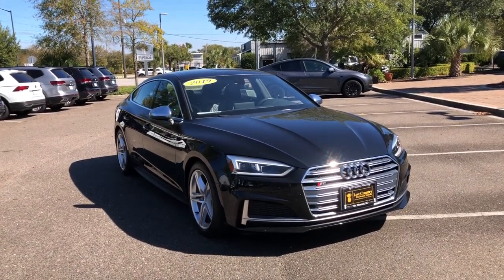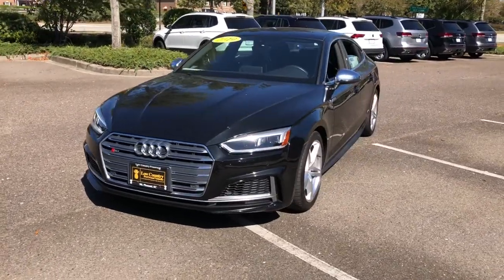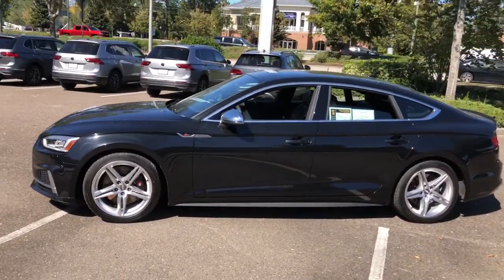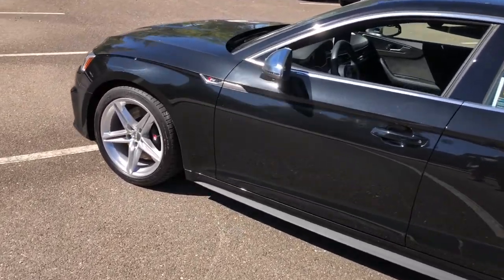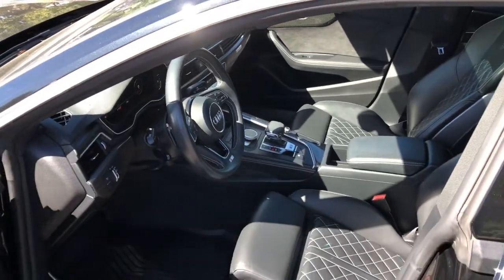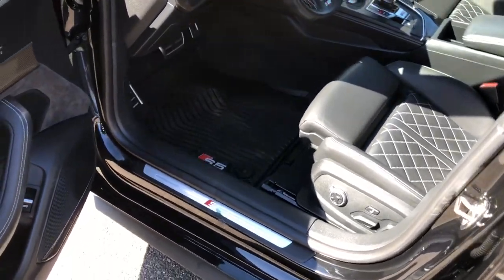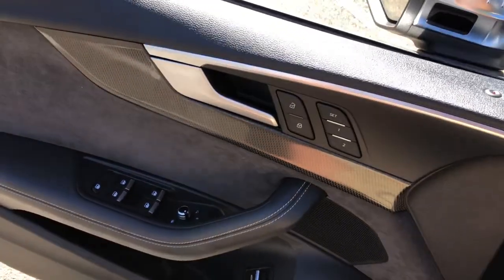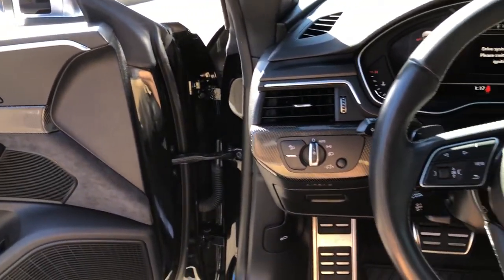2019 Audi S5 Charleston, Mt. Pleasant, West Ashley, North Charleston, Summerville, SC P0614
Mythos Black Metallic Used 2019 Audi S5 Premium Plus available in Mount Pleasant, South Carolina. Servicing the Mt. Pleasant, West Ashley, North Charleston, Summerville, SC area.

#{MAKE}
#{MODEL}
2019 Audi S5 Premium Plus - Stock#: P0614

This 2019 S5 Sportback Premium Plus quattro is powered by a turbocharged 3.0-liter V-6 engine with 354 horsepower and an ample 369 lb-ft of torque.It is well equipped with Alarm System w/Motion Sensors All Weather Floor Mats Audi Advanced Key Audi MMI Navigation Plus w/MMI Touch Audi pre sense rear Audi Side Assist Audi smartphone interface (Apple CarPlay/Android Auto) Auto-Dimming Exterior Mirrors Bang & Olufsen Sound System w/3D Sound Carbon Atlas Inlays Cold Weather Package Convenience Package Driver Seat Memory Emergency communication system: Audi connect CARE Exterior Parking Camera Rear Heated Front S Sport Seats Heated front seats Heated Rear Seats Heated Steering Wheel Parking System Plus (Front/Rear Acoustic Sensors) Power Folding Exterior Mirrors Power Liftgate Power moonroof Premium Plus Rear air conditioning Rear Seat USB Charge Ports Remote keyless entry Rings Audi Beam SiriusXM All Access Service Speed control Split folding rear seat Spoiler Telescoping steering wheel Tilt steering wheel Wheels: 18 x 8.5 5-Double-Spoke-Star Design.brbrCARFAX One-Owner.brbrPriced below KBB Fair Purchase Price! 21/30 City/Highway MPGbrbrbrWhile every effort is made to ensure the accuracy of the information on this site errors do occur so please verify information with a customer service agent. Prices do not include destination charges or any additional accessories All prices and offers are before state city and county tax tag title and license fees. Out of state buyers are responsible for all state county city taxes and fees as well as title/registration fees in the state that the vehicle will be registered. All other discounts are contingent on approved credit through VCI. All prices and offers include all incentives which the dealer retains unless otherwise specifically provided. The full cash price charged at any dealership depends on many factors including all products and services bought with the vehicle.